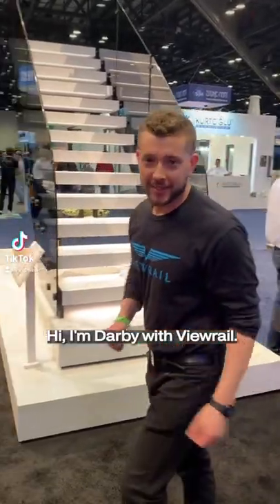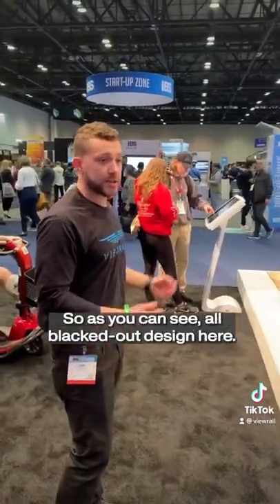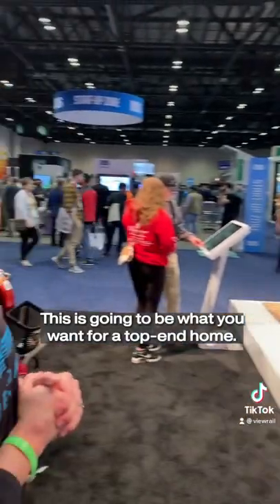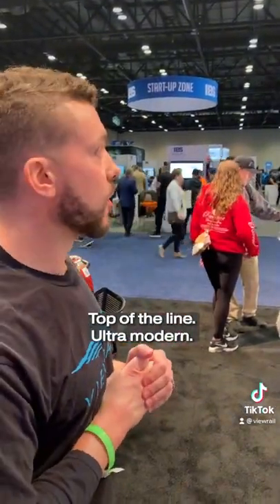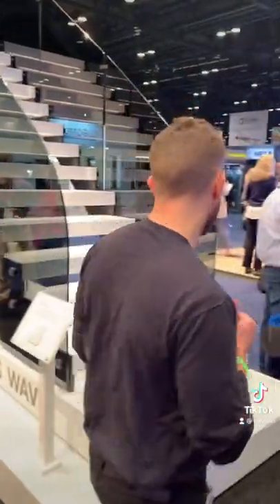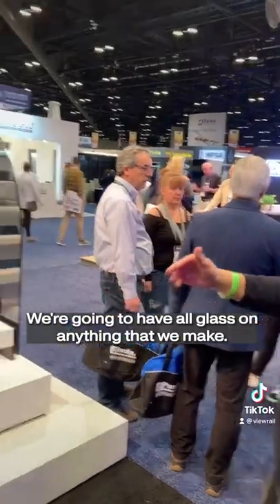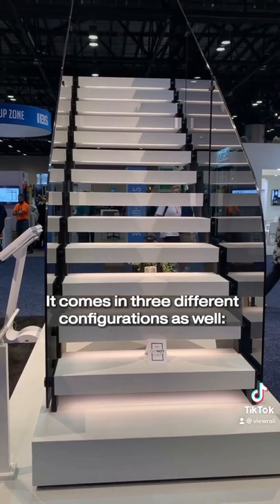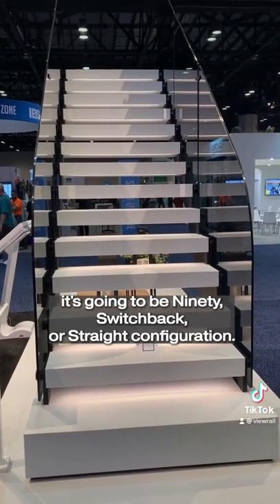NAHB IBS 2022 Best of Show // Stratus Wave: The Ultra Modern Viewrail Staircase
Best of Show meets elegance and strength. Stratus Wave is a contending finalist at NAHB IBS 2022. Viewrail is taking the game to a whole new level.

As the latest floating stair system from Viewrail, this system showcases the genius between glass and steel, forging an organic stairway that feels suspended mid-air.

Additionally, Darby shares how Viewrail is now offering Nationwide Delivery and Installation for all stair systems. We are your "one stop shop" for all stair and railing needs.